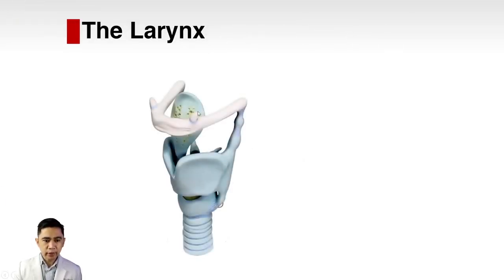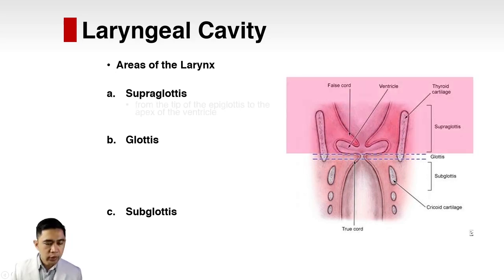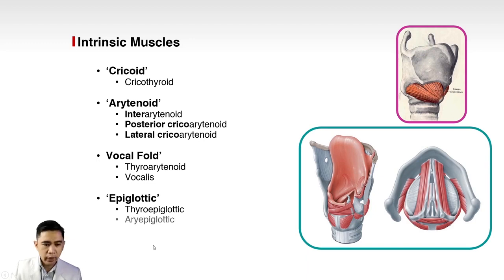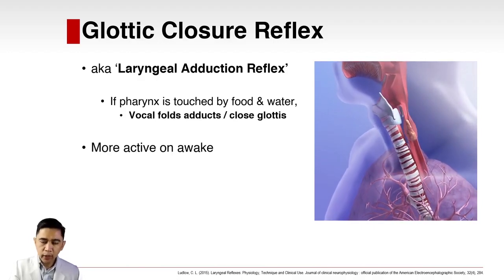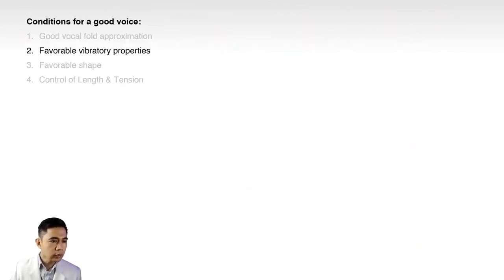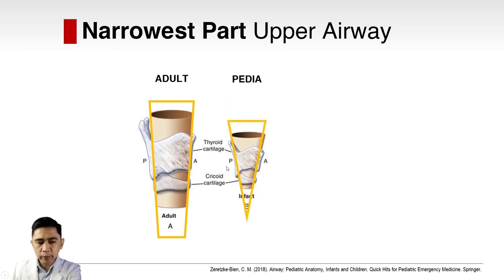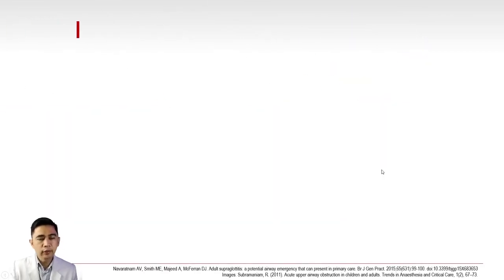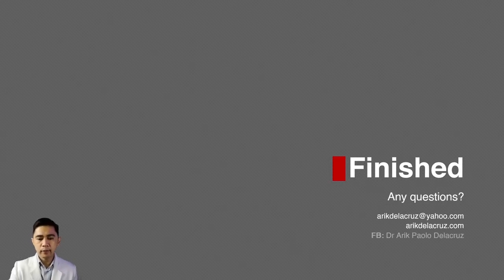The Larynx and Laryngeal Disorders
This is a video lecture on the Anatomy of the Larynx, and Laryngeal complex disorders.  This lecture tackles on how our larynx function for to secure airway, as well as phonation, and the various illness that are found within the laryngeal complex.

Arik Paolo Delacruz
Asst Professor in West Visayas State University College of Medicine
Iloilo City

Ear Nose Throat Head and Neck Surgeon
ENT in Iloilo CIty
ENT Specialist in Iloilo CIty
The Medical City Iloilo